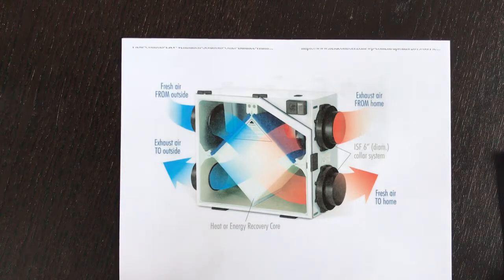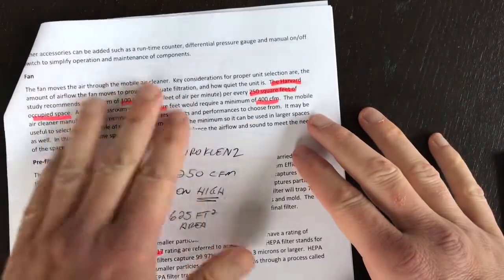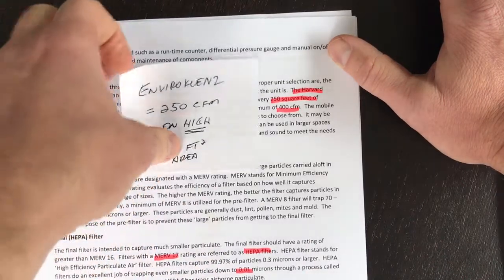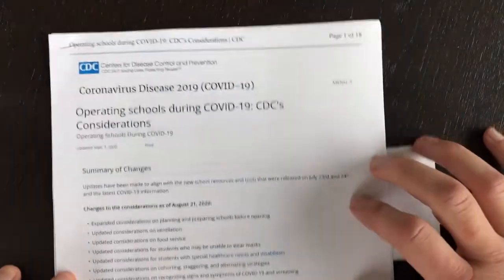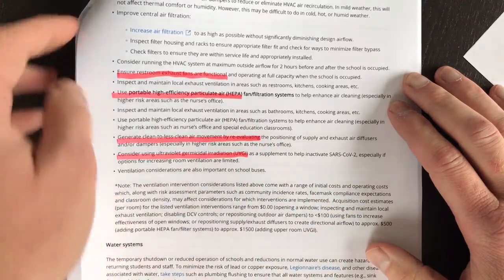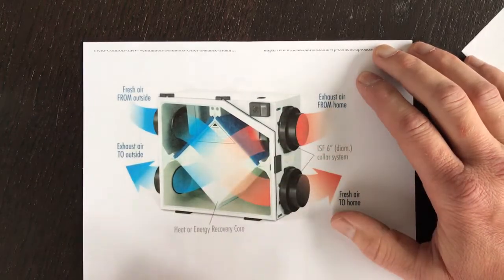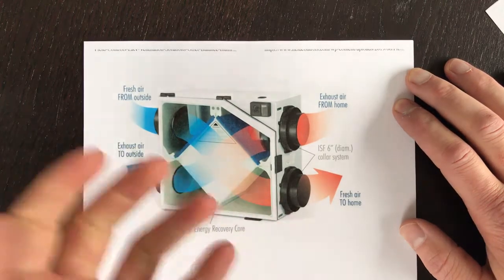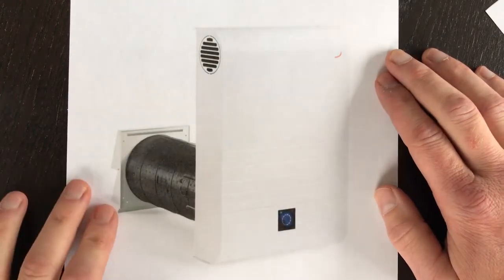HVAC recommendations for Montclair schools October 2020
Recommendations for improved fresh air introduction along with
additional recommendations.  Limitations of the Montclair proposal also reiterated.